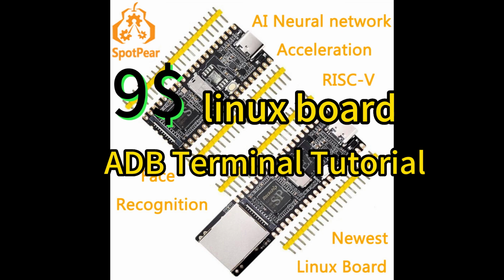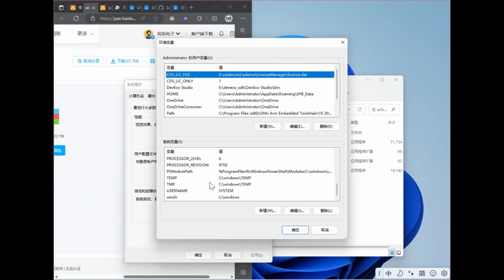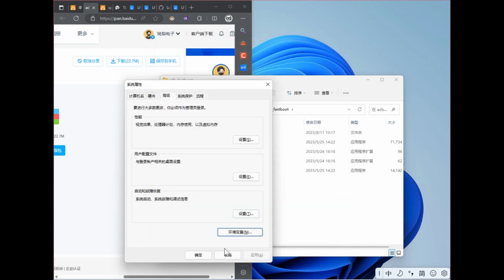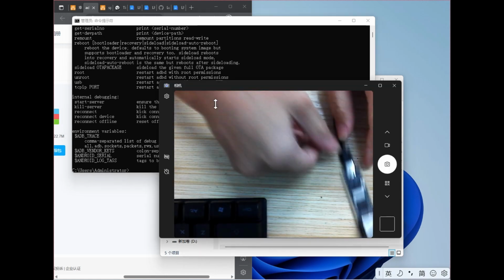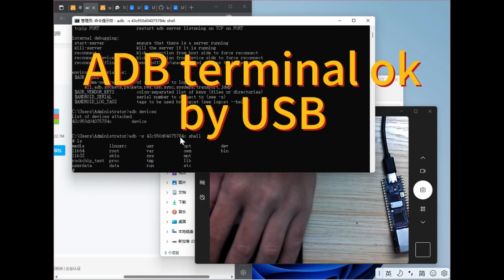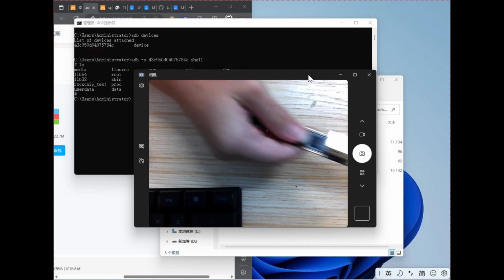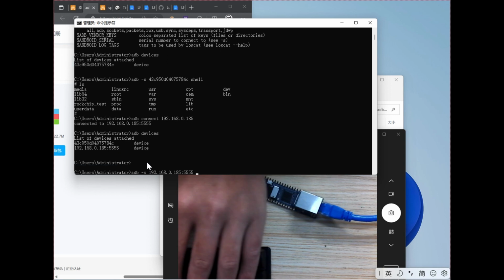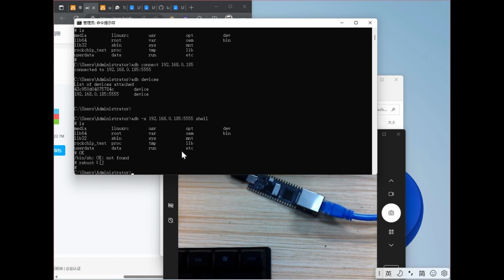【Only 9$ linux Board Tutorial】 ADB Terminal Luckfox Pico better than Raspberry Pi PICO